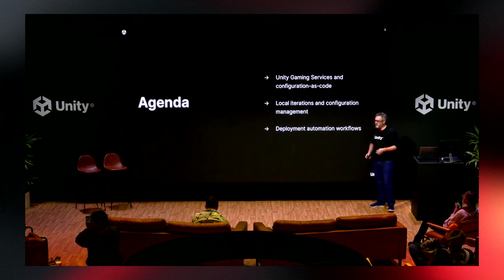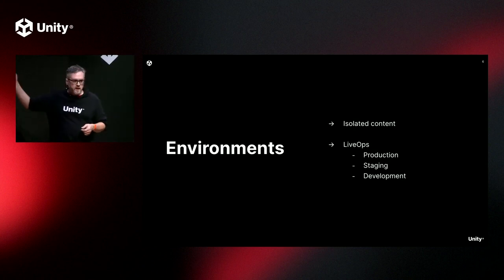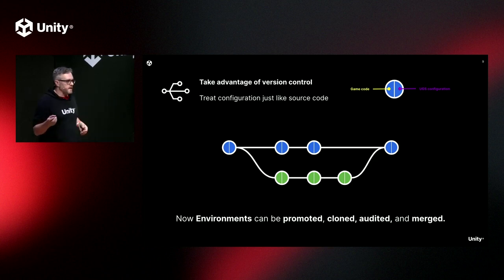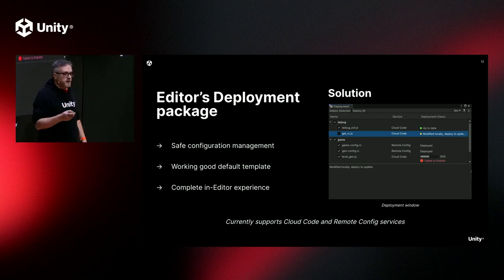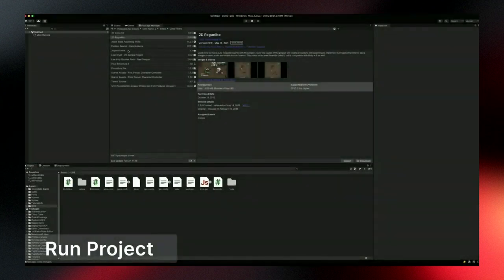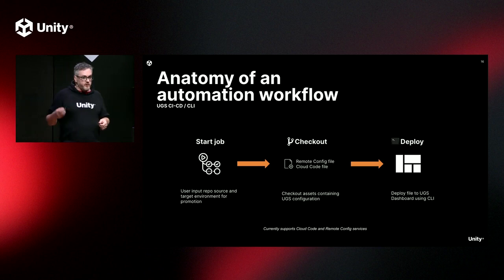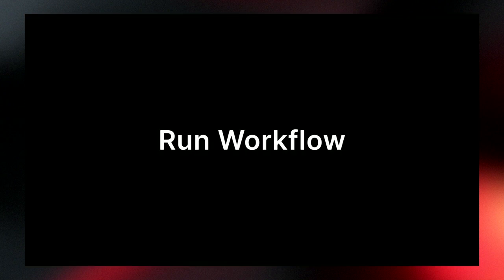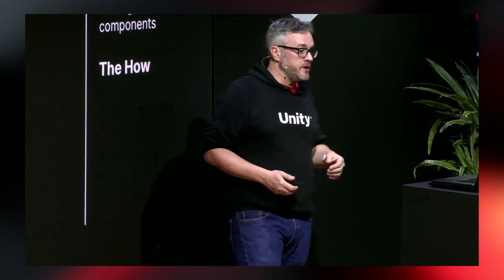Configuring Unity Gaming Services directly through the Unity Editor Unity at GDC 2023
In this session, you will learn how to make real-time configuration changes to your game, efficiently and securely, directly from the Unity Editor, using our authoring tools for Unity Gaming Services (UGS). Beyond the Unity Editor, you can integrate with your CI/CD pipeline to automate and manage UGS services simultaneously.

Speaker:
Guillaume Paquin, Manager, Software Engineering